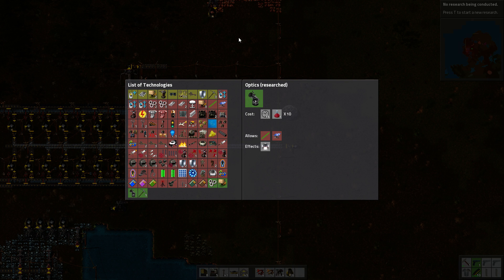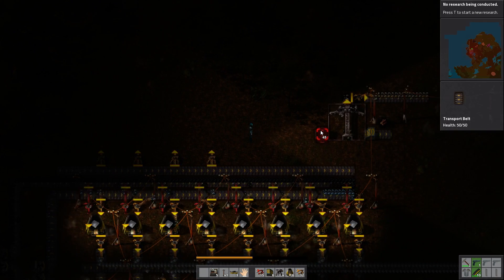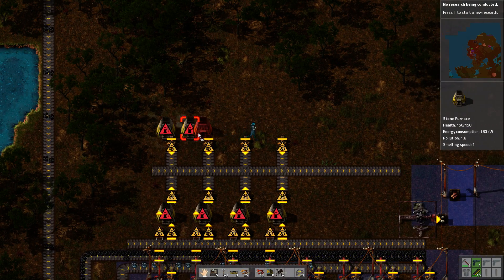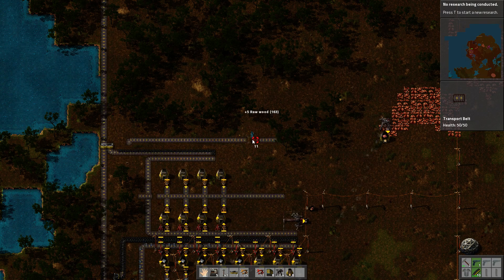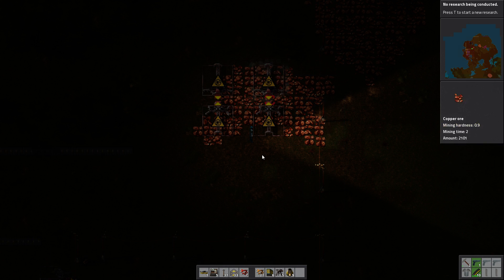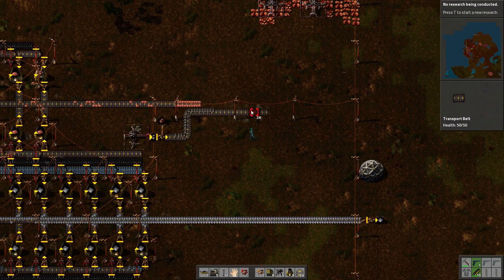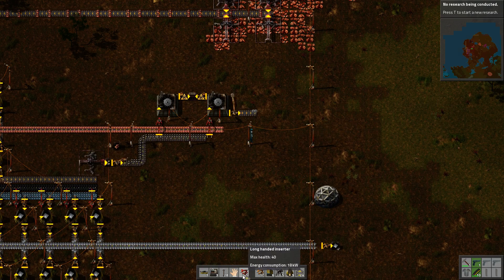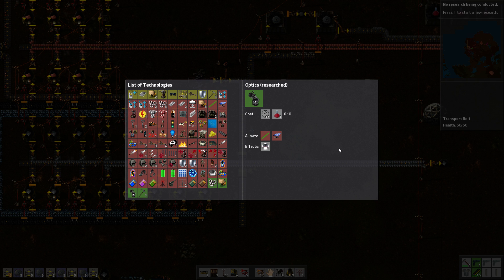Factorio - Dytech Mod -- E5